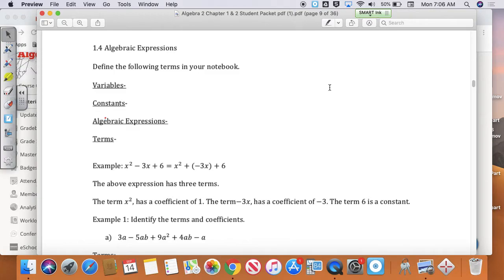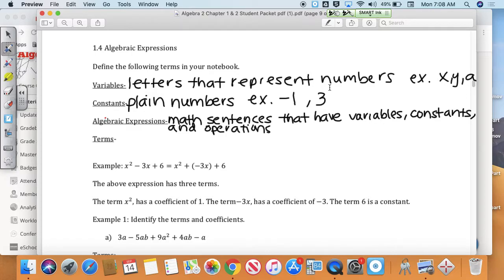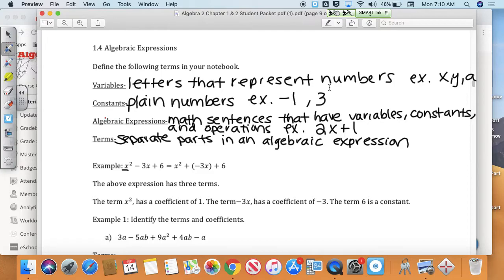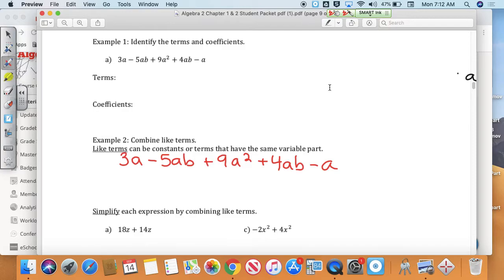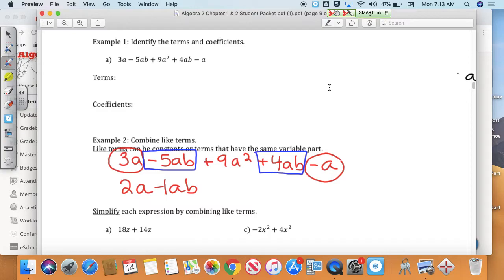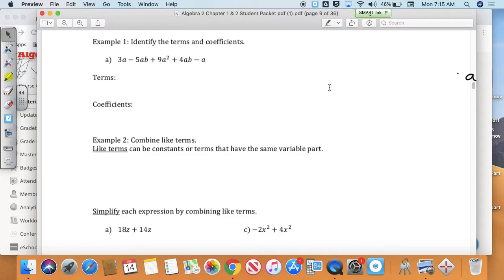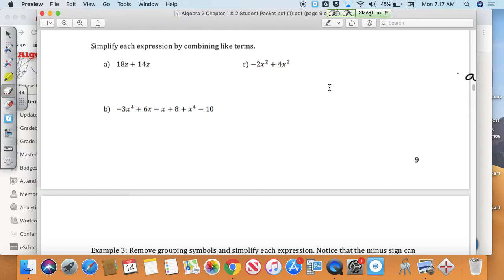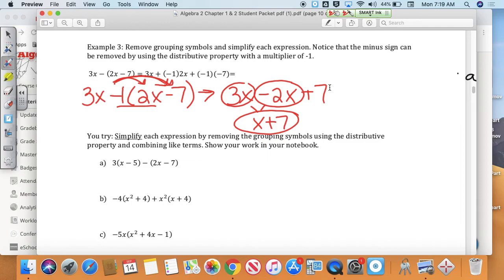Algebra 2 1 4 part 1